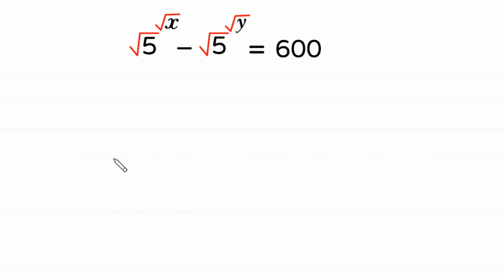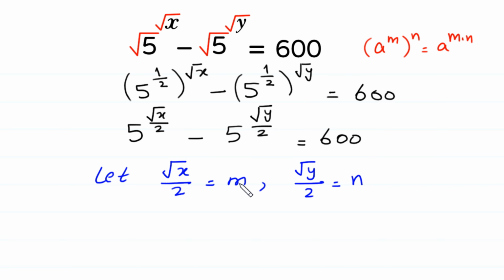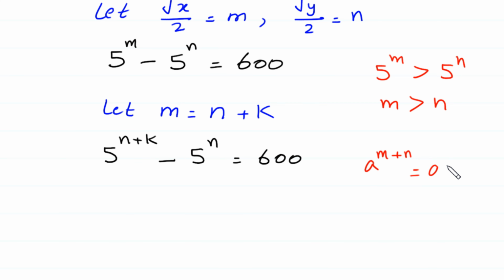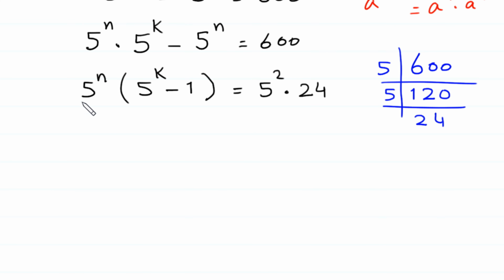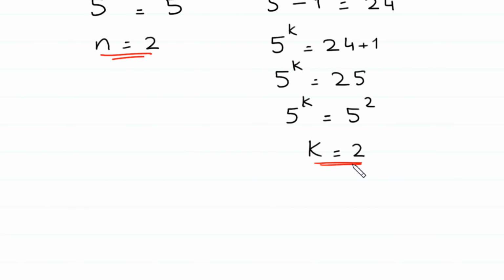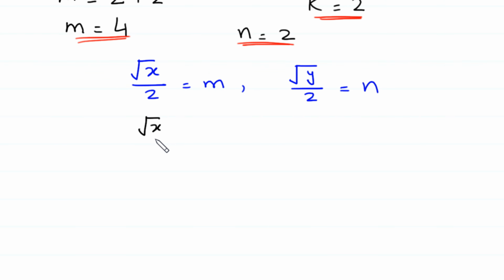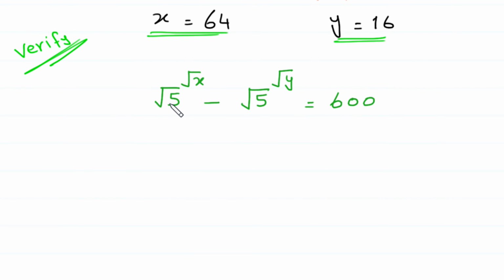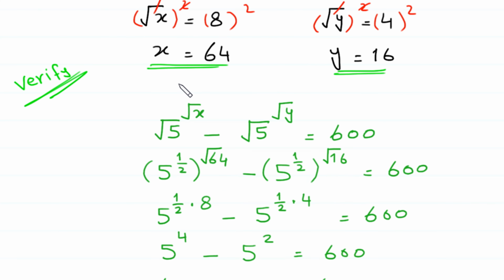France | A Nice Algebra Problem | Math Olympiad | A Nice Radical Problem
math olympiad
olympiad math
math
maths
algebra
algebra problem
radical problem
a nice radical problem
radical equation
a nice radical equation
math tricks
imo
How to solve √5^√x-√5^√y=600

In this video, we'll show you How to Solve Math Olympiad Question A Nice Exponential Equation √5^√x-√5^√y=600 in a clear , fast and easy way. Whether you are a student learning basics or a professtional looking to improve your skills, this video is for you. By the end of this video, you'll have a solid understanding of how to solve math olympiad exponential equations and be able to apply these skills to a variety of problems.